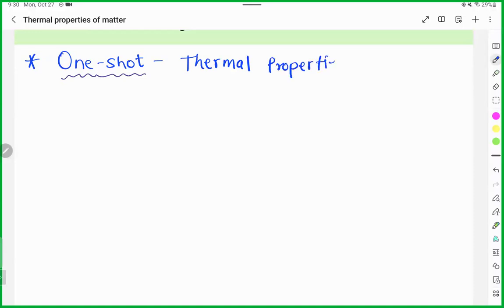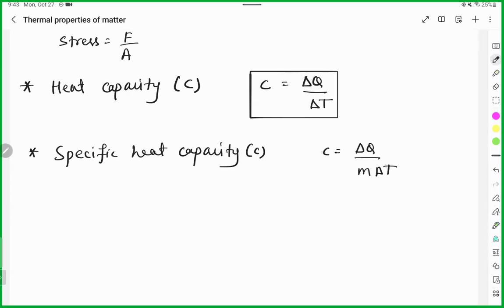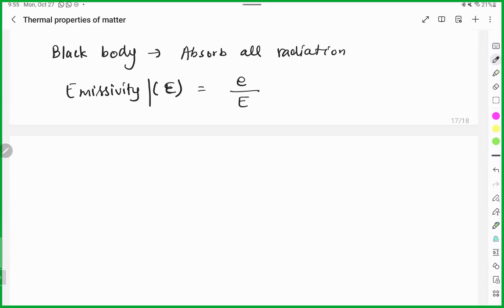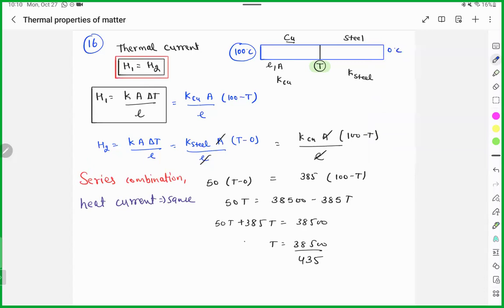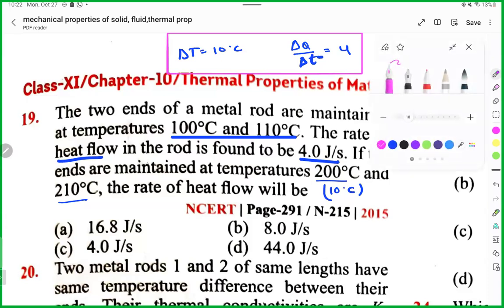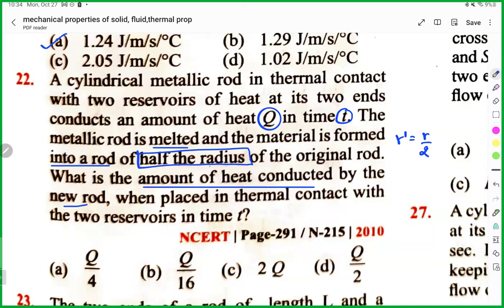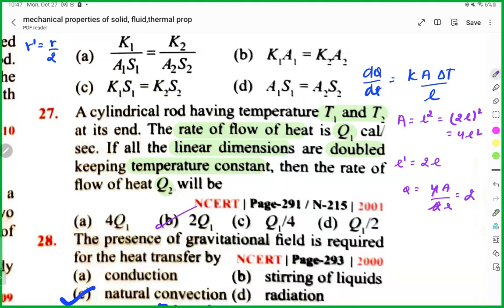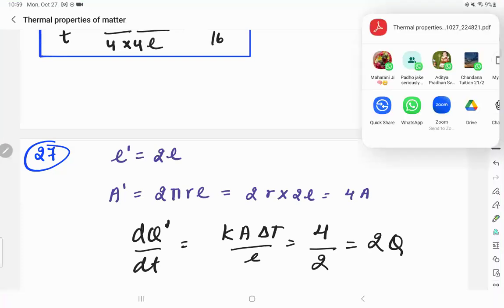One shot revision of Thermal Properties of Matter in 30 minutes and question discussion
🔥 Thermal Properties of Matter in 30 Minutes | One Shot + Question Discussion | NEET Physics by Dr. Deepak Sinhmar

In this power-packed One Shot Revision video, Dr. Deepak Sinhmar covers the entire Thermal Properties of Matter chapter in just 30 minutes, including concepts + previous year NEET questions + tricky numericals — everything you need for last-moment NEET 2026 preparation.

💡 What’s Covered in this Session:

🌡️ Heat, Temperature, and Thermal Expansion

💧 Specific Heat Capacity, Calorimetry, and Phase Change

🔥 Modes of Heat Transfer: Conduction, Convection & Radiation

⚖️ Stefan–Boltzmann Law & Wien’s Displacement Law

📘 NEET PYQs and Conceptual MCQs Discussion

Quick Concept Revision before Tests

Strengthening Weak Areas in Thermal Physics

👨‍🏫 Teacher: Dr. Deepak Sinhmar
📚 Topic: Thermal Properties of Matter – One Shot + Question Discussion
📆 Exam: NEET 2025
⏰ Duration: 30 Minutes Complete Revision

📲 Join WhatsApp Channel: Neet Preparation with Dr. Deepak Sinhmar